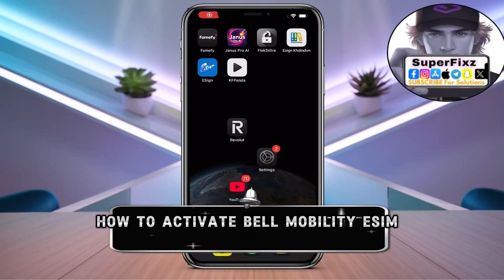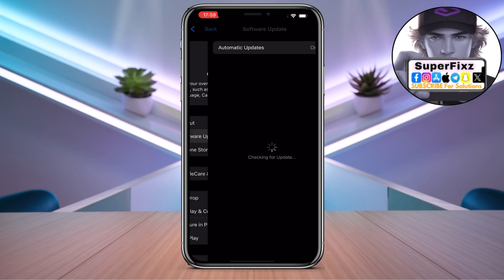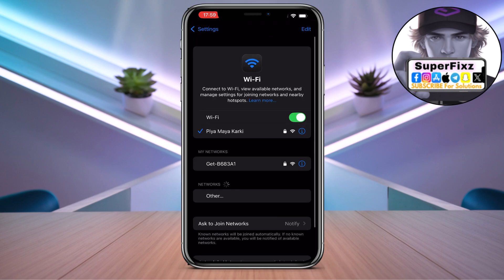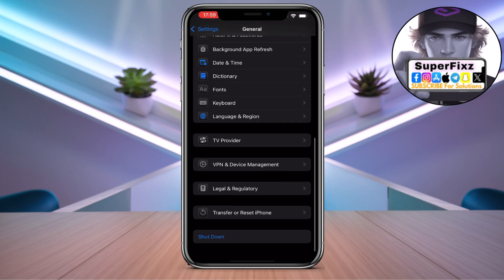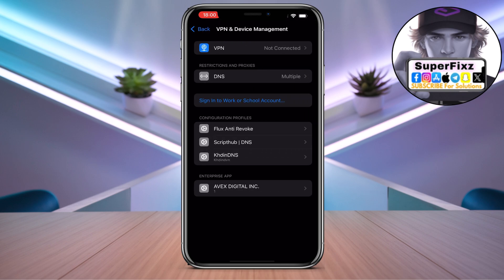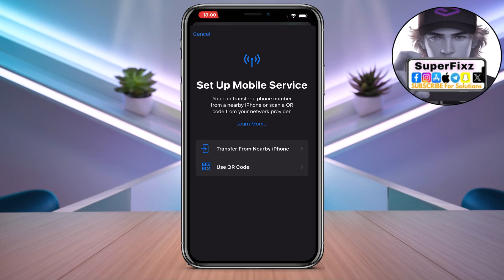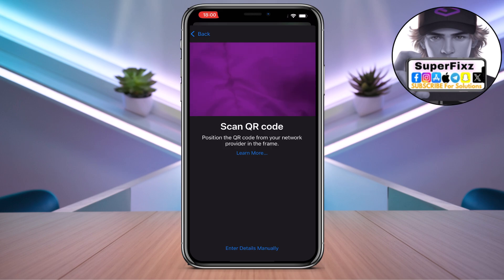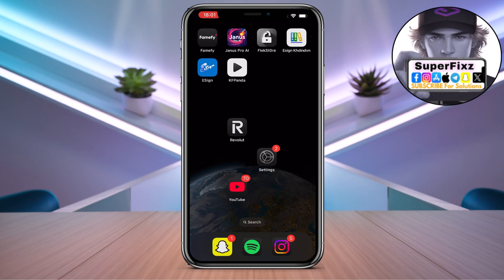How to Activate Bell Mobility eSIM | Step-by-Step Guide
In this video, I show you how to activate your Bell Mobility eSIM. If you want to learn how to use your Bell Mobility eSIM card, then this is the tutorial for you!